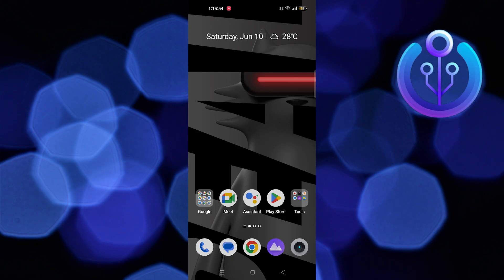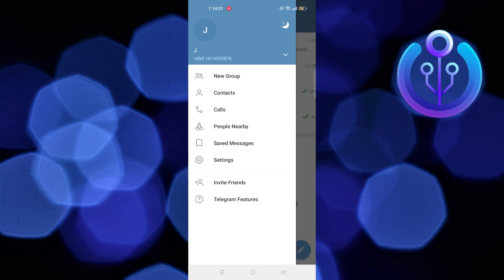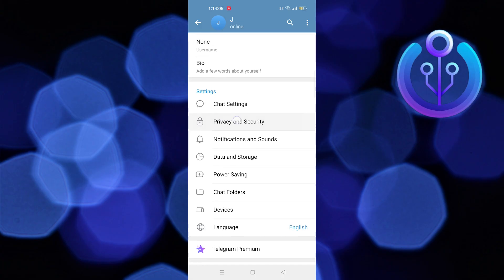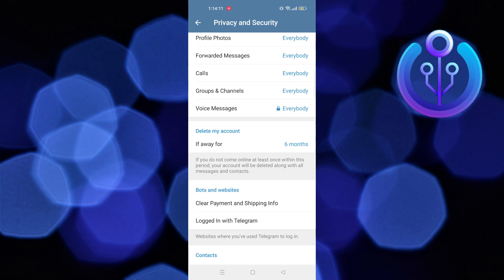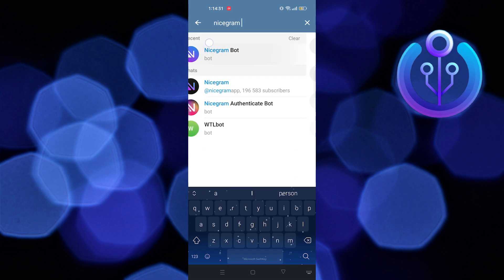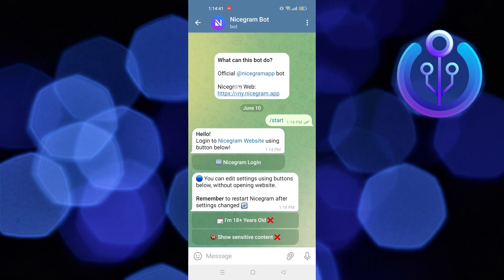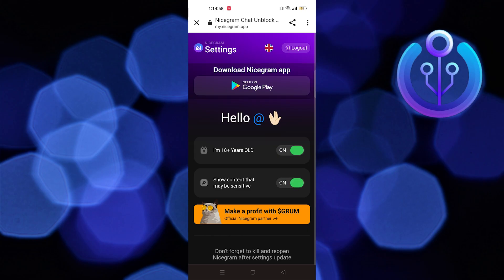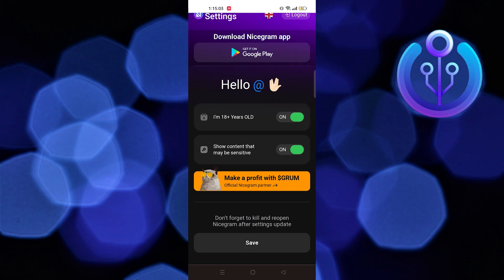How to Unblock Telegram Channels (EASY 2023)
In this tutorial, you will learn How to Unblock Telegram Channels in easy steps by following this super helpful tutorial to get a solution to your problem!!